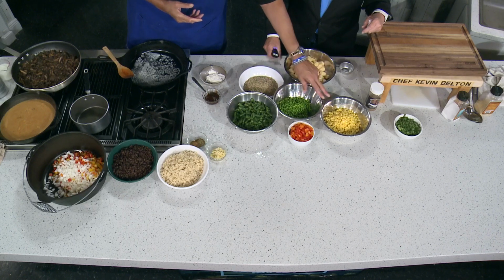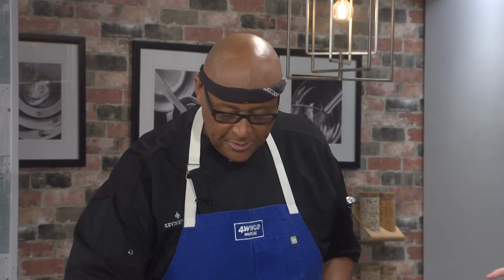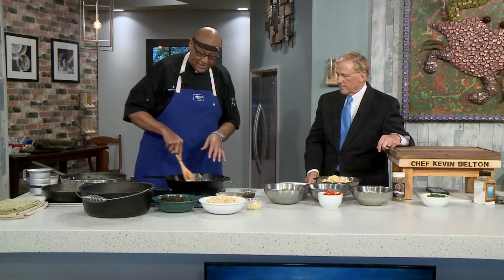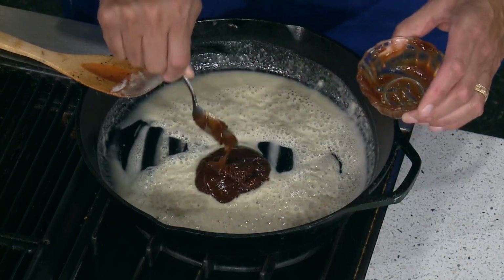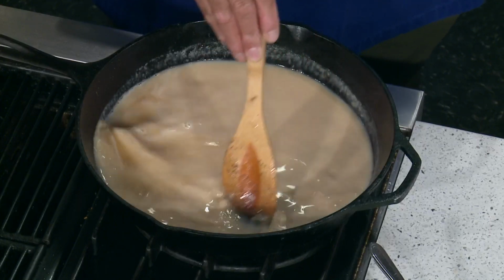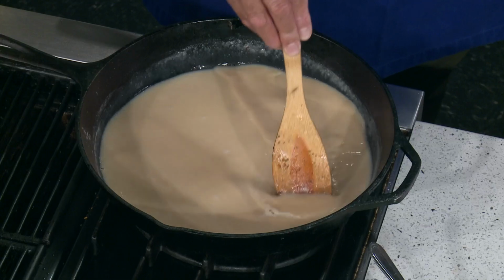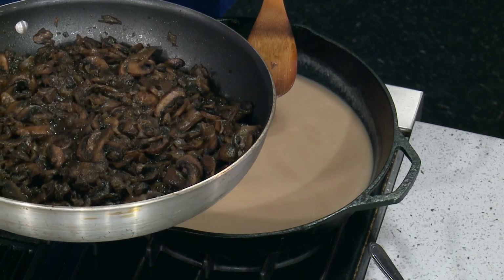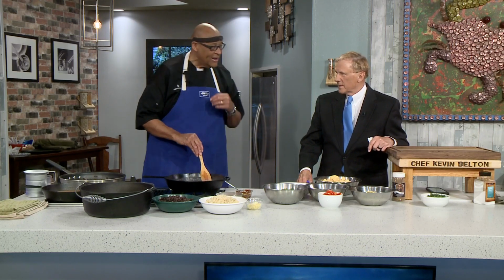Recipe: Chef Kevin Belton's Lenten Fiesta, Tater Tot Casserole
Chef Kevin Belton has you covered with some meatless dishes for this Lenten season.